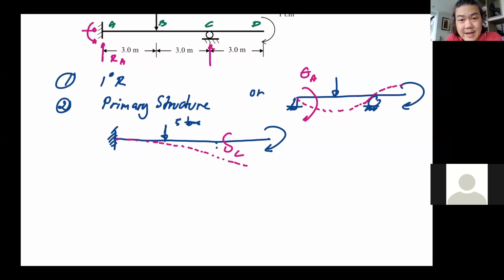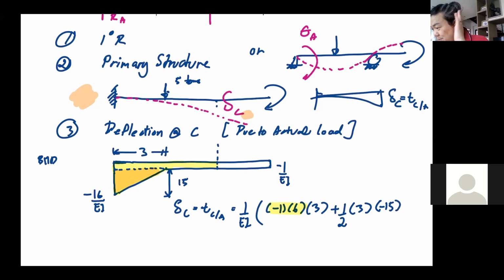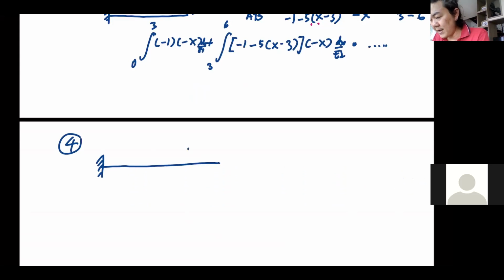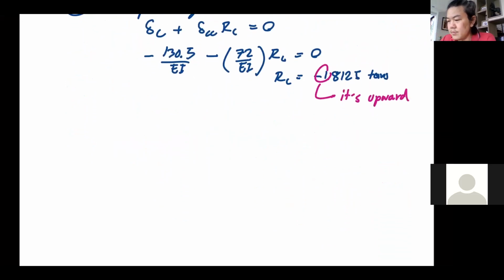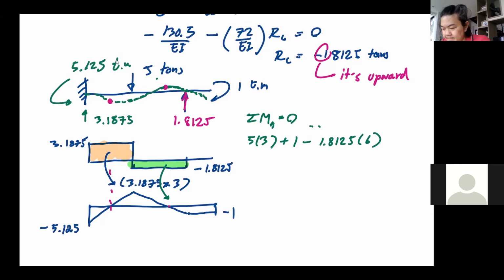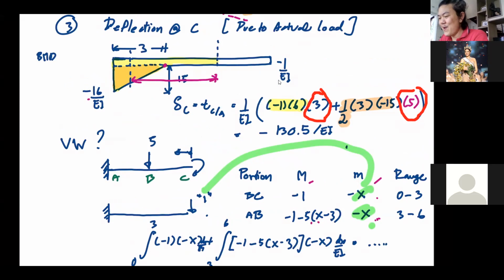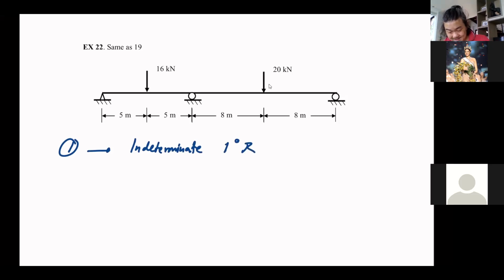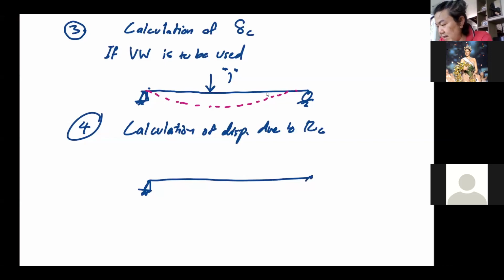CVE337 Day 9 Session 3